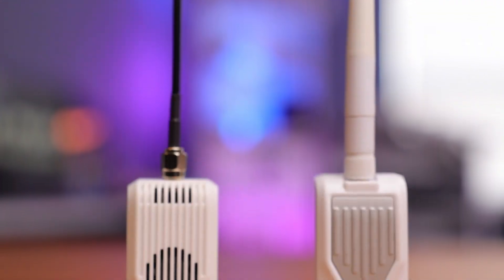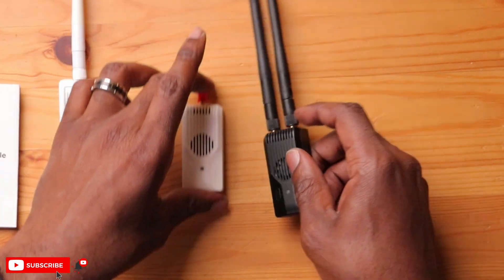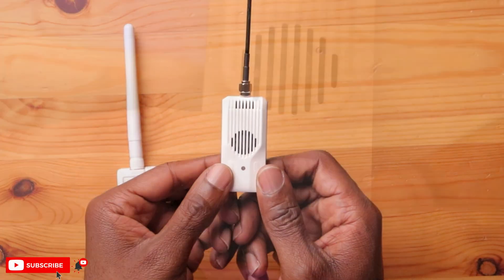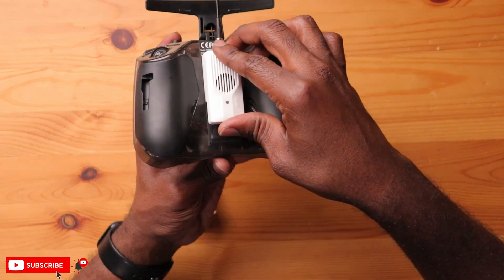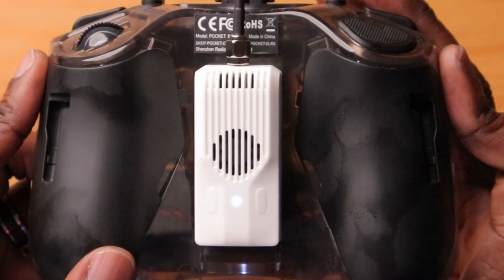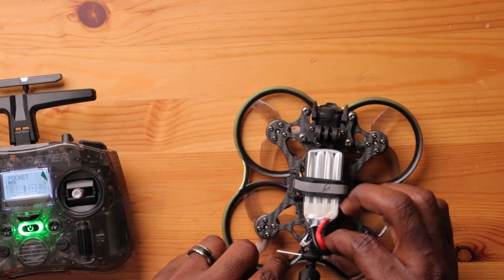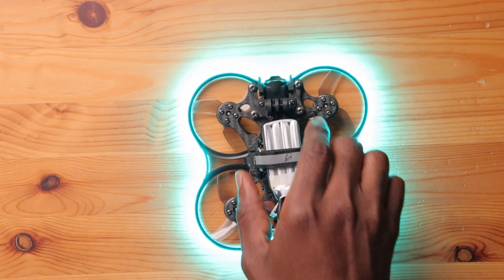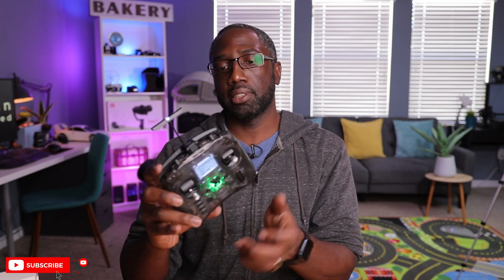BetaFPV ELRS Nano V2 | More Power & New Features!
The Nano TX V1 was pretty impressive when released, bringing ELRS to even the smallest radio.  BetaFPV is back with a Version 2, packing even more power and new features.  So lets see if it’s right for you.